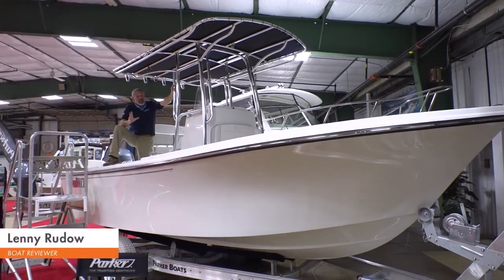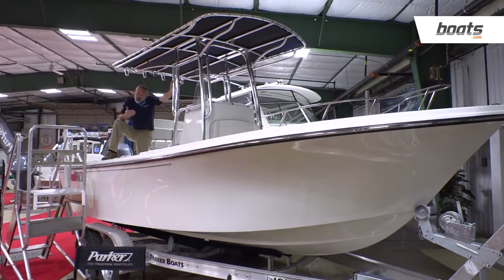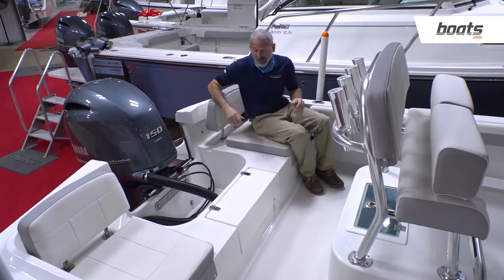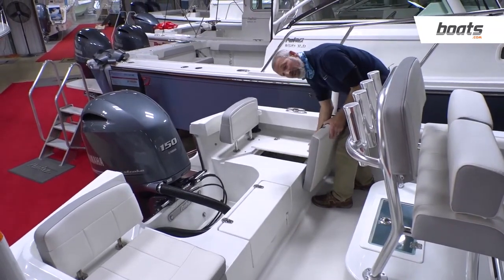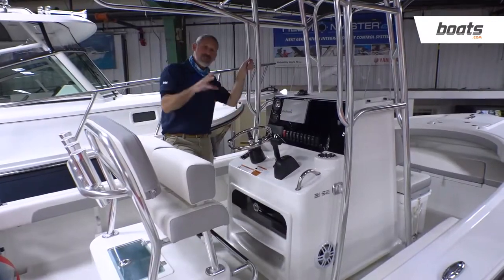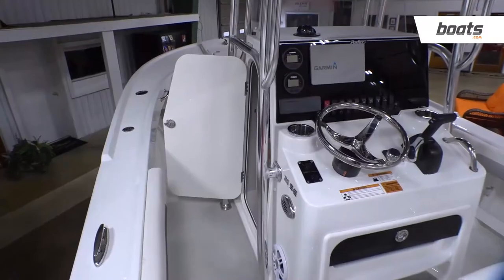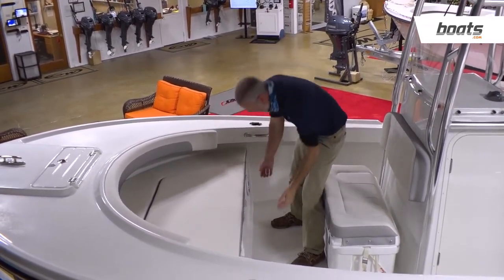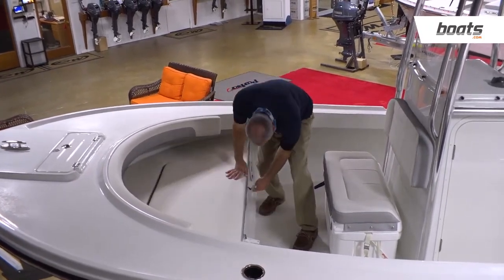2021 Parker 2100 SE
Our friend, Lenny Rudow of FishTalk Magazine provides a great walkthrough of the popular Parker 21SE.